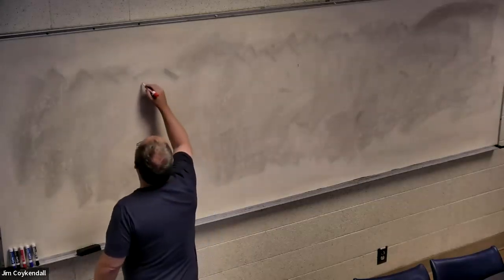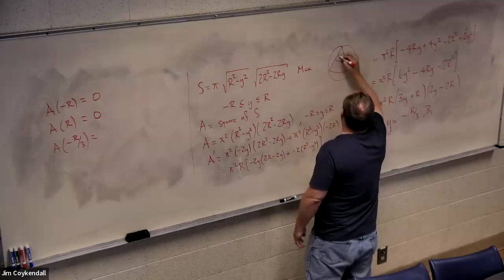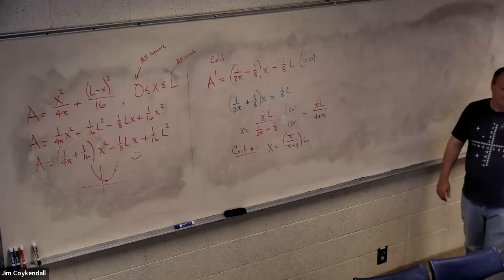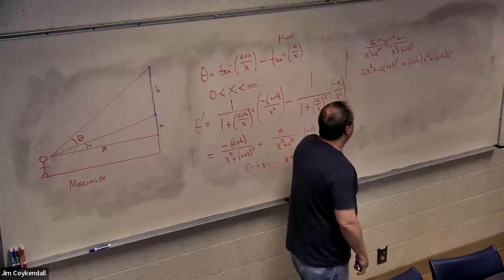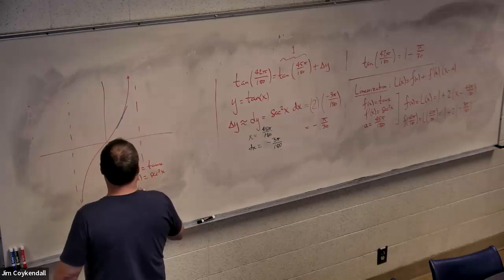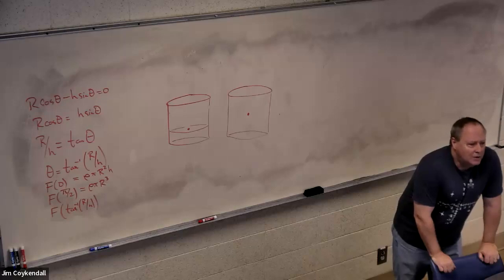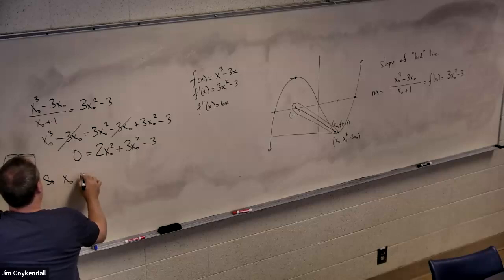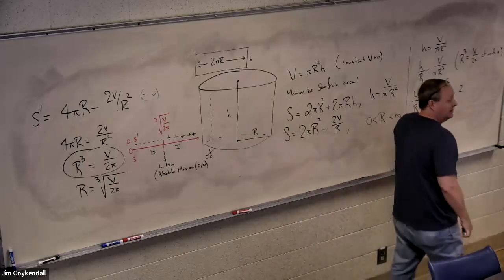Math 1070, Review Session 6/6/2023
Review session for upcoming test. Lots of optimization, linearization and differentials, and a bit of Newton's Method.